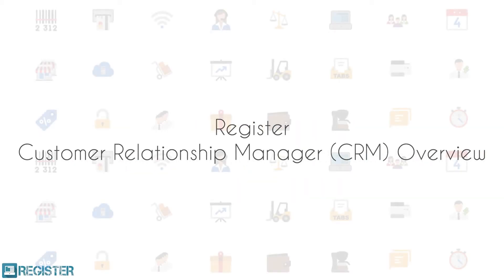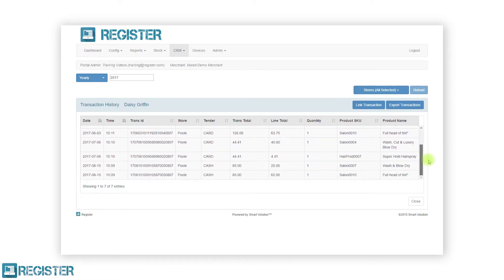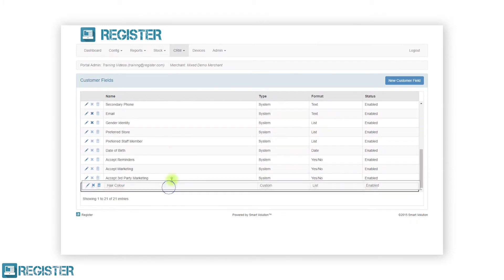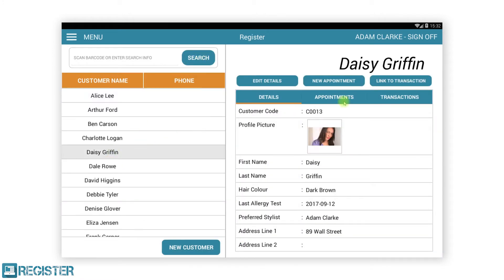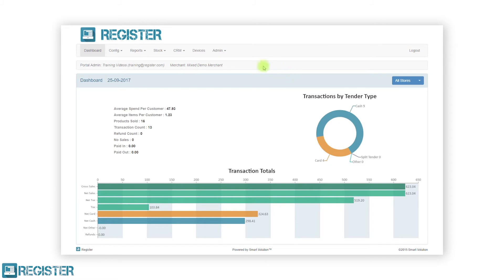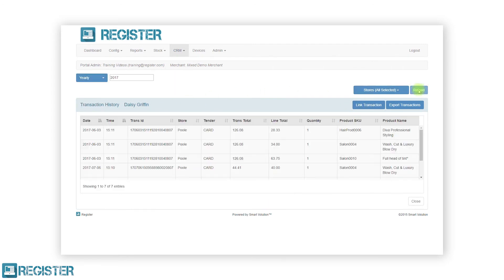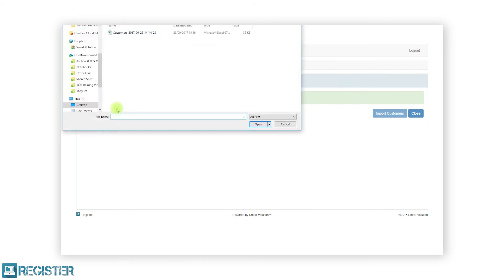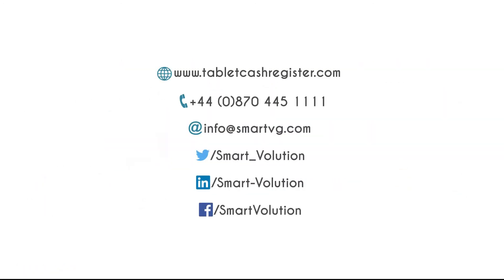Register Customer Relationship Manager (CRM) Overview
This video demonstrates some of the CRM features found in the Plus edition of the Register Electronic Point of Sale system by Smart Volution.

to see the latest features of Register